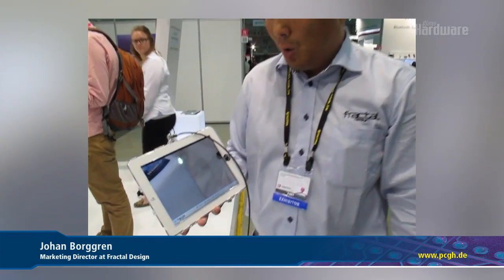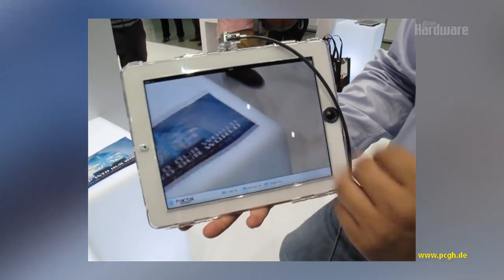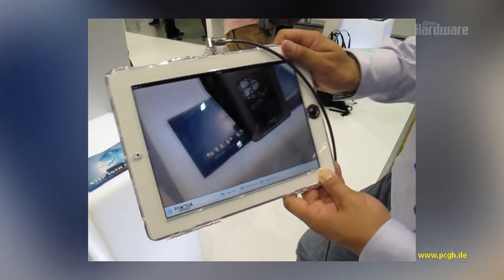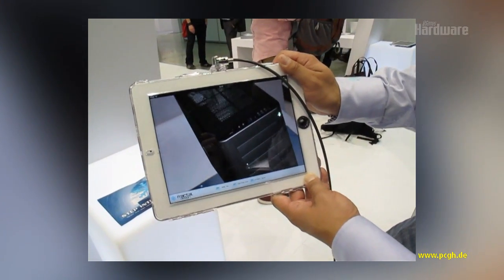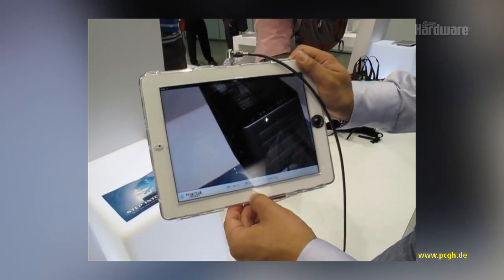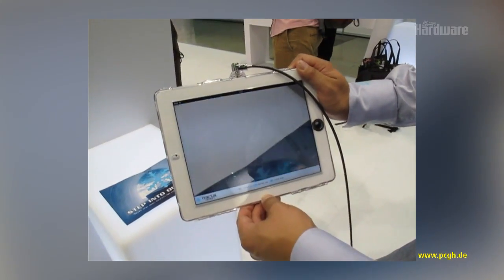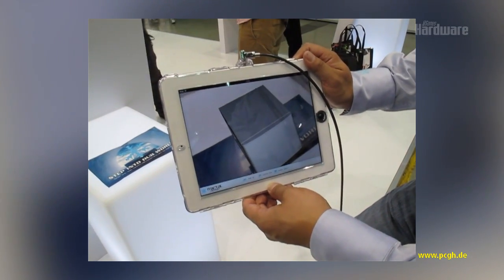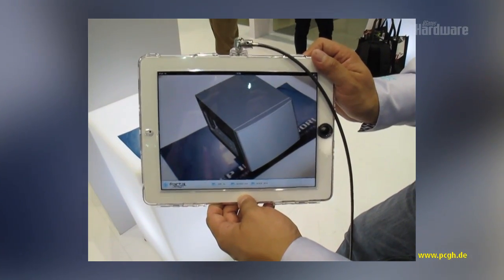Augmented Reality App | Fractal Design (english)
Johan Borggren, Marketing Director beim Gehäuse-Hersteller Fractal Design erläutert App für Augmented Reality mit der Android- und iOS-Nutzer die Gehäuse der Schweden virtuell bis ins letzt Details gebutachten können.